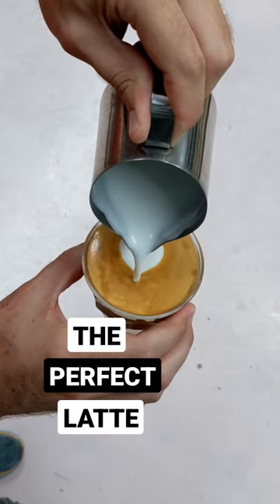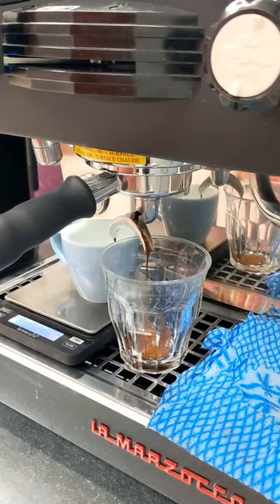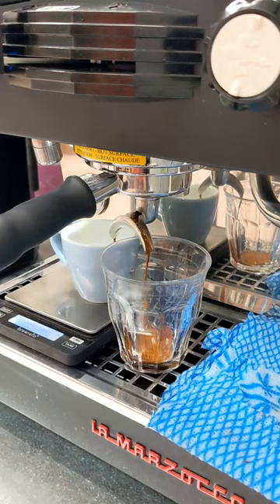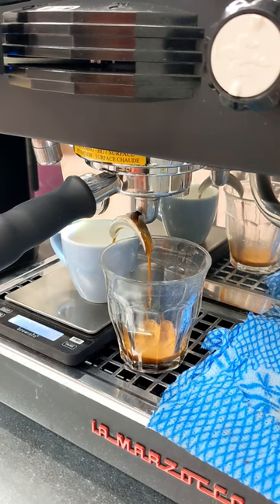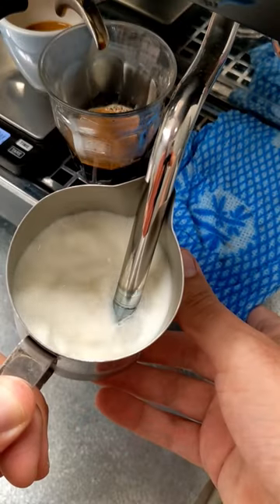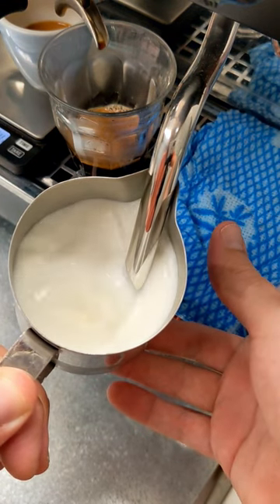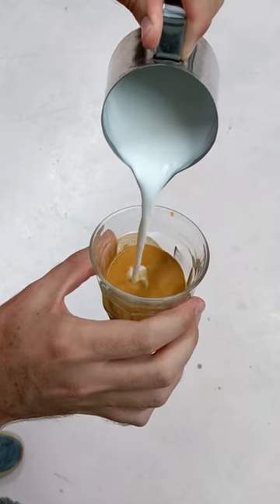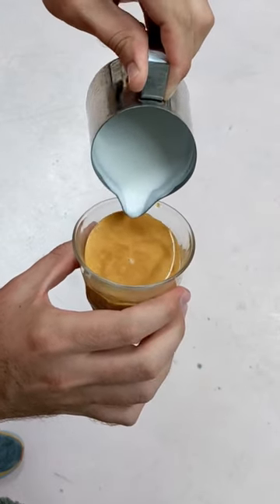MAKING THE PERFECT LATTE - HOW-TO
If you want to make a latte at home but don't know what's involved, this video is for you. Learn about texturing milk for a latte, how many espresso shots are in a latte, and how to pour a latte with some basic latte art.